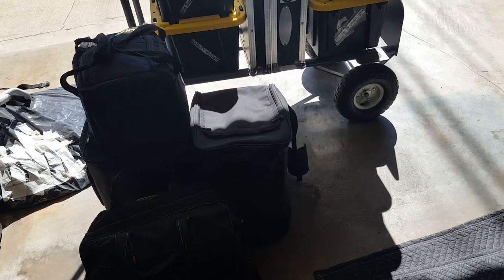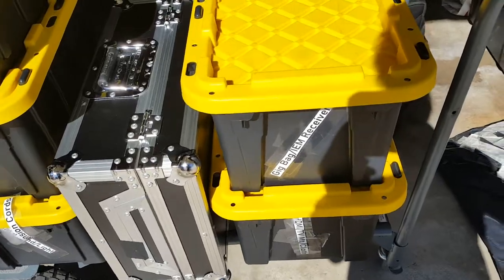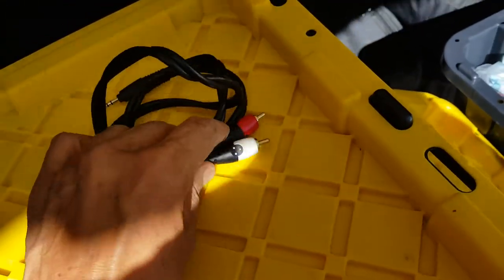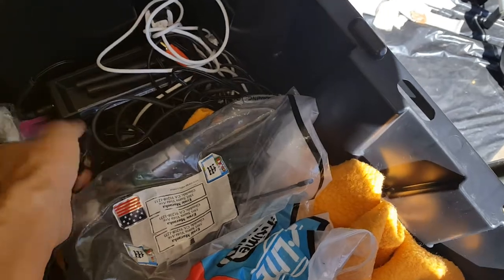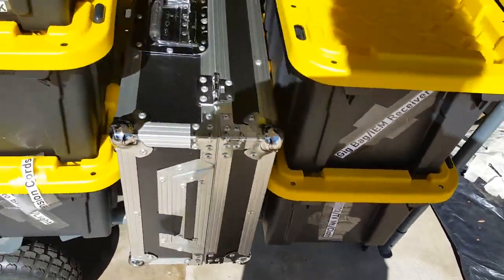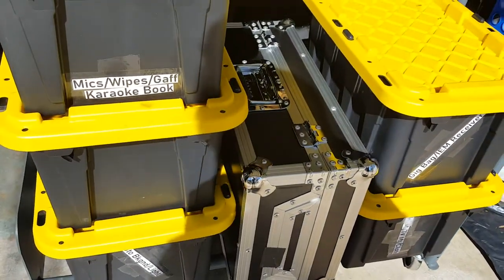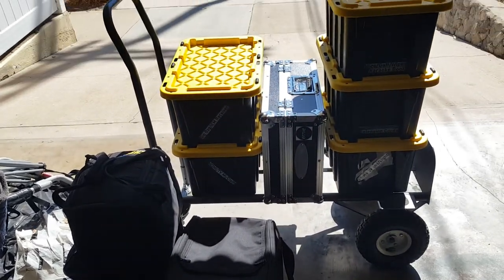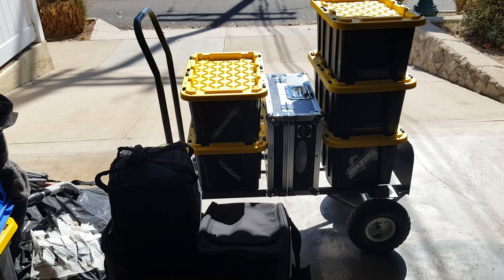Start bringing less DJ Gear to your Gig!